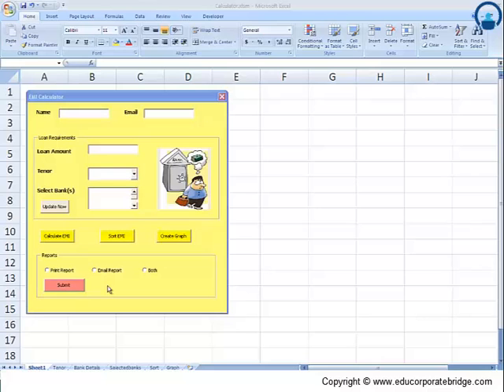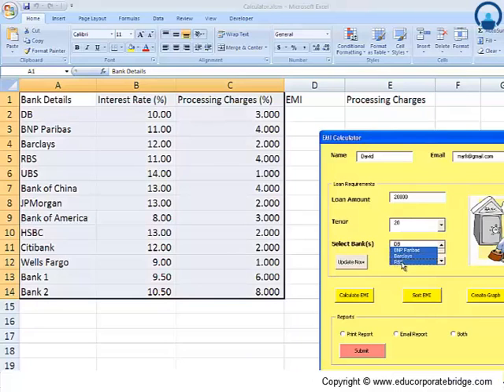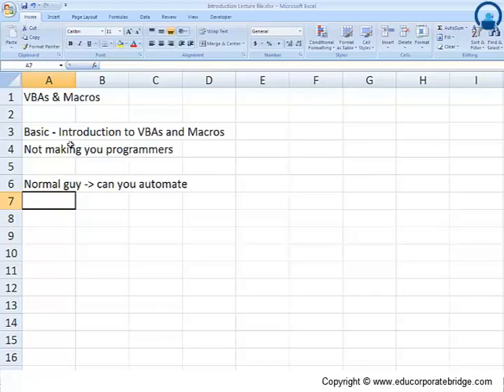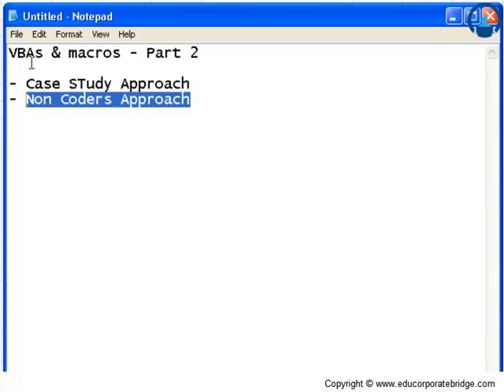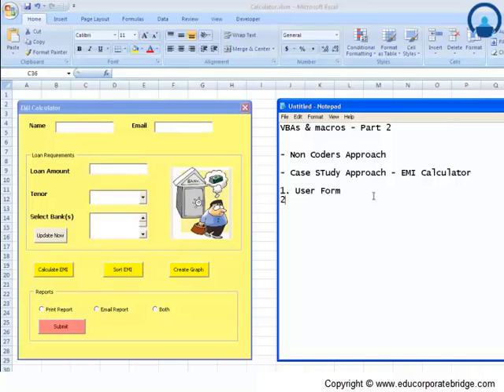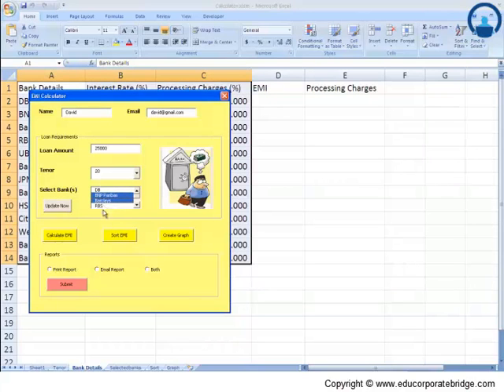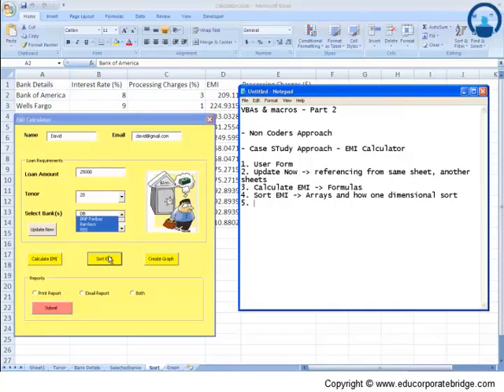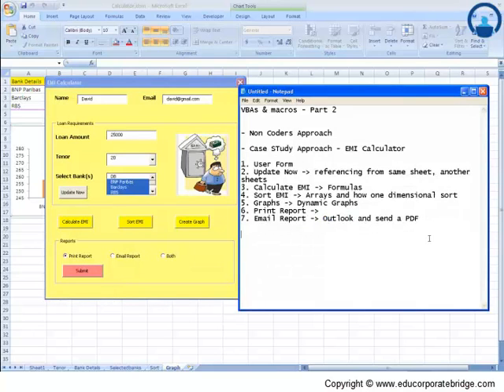VBA - Visual Basic and Macros Course (Part 1 and 2)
VBA & Macros Program is important for those who want to apply the VBA Programming language to make their excel spreadsheets more powerful. Extremely useful for all those who want to automate their repetitive excel spreadsheets, reports or dashboard. When we have to make repetitive reports, dashboards or slides, when the work on excel sheet gets complex and repetitive, the most important solution would be to automate the worksheets and save a lot of time. By using Excel VBA.